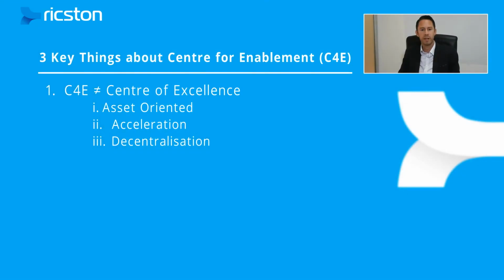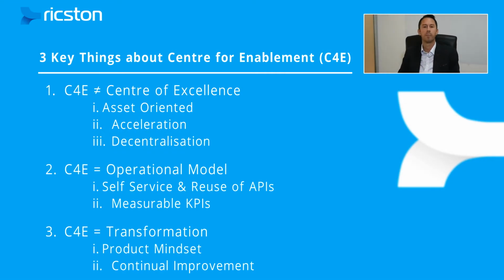Centre for Enablement (C4E) - a new operating model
C4E is a new operating model for delivering API capabilities and one of the key elements of a successful Digital Transformation. We asked our Senior Solutions Architect - Kevin Jervis, to outline 3 key things that business leaders need to know about C4E and how it enables API-led digital transformation.